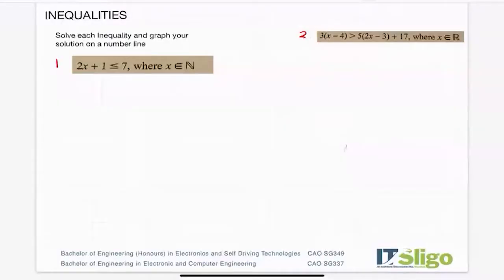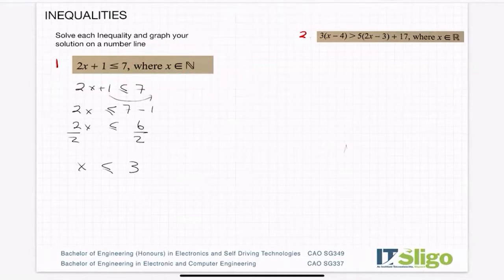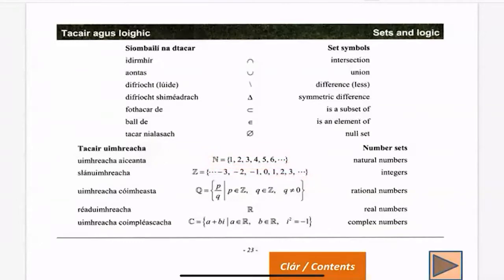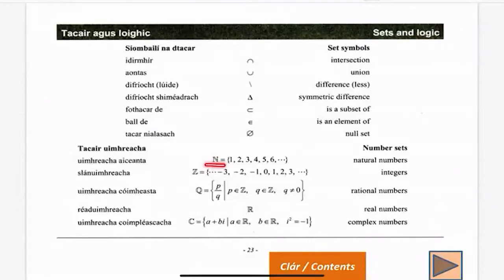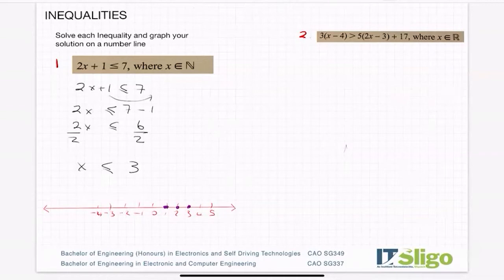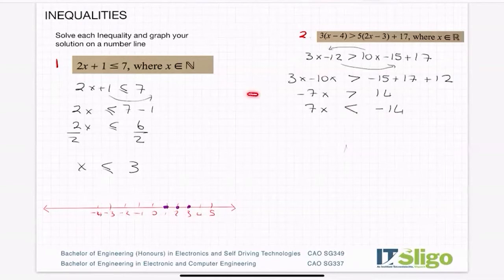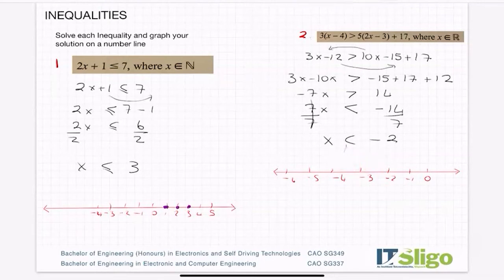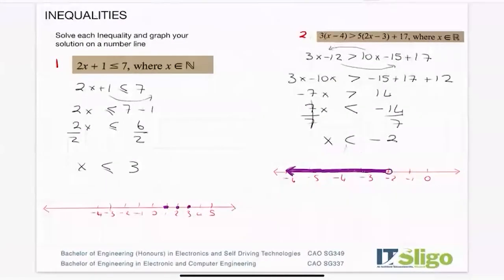Inequalities Examples 1 and 2 Leaving Cert Higher Level